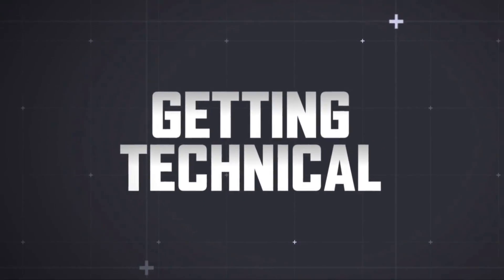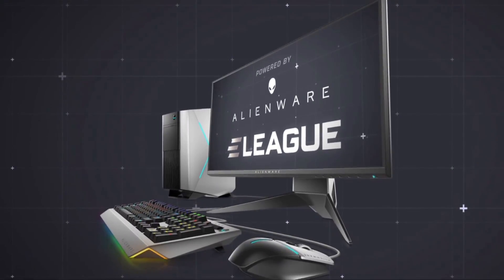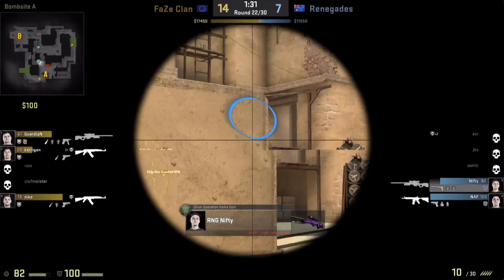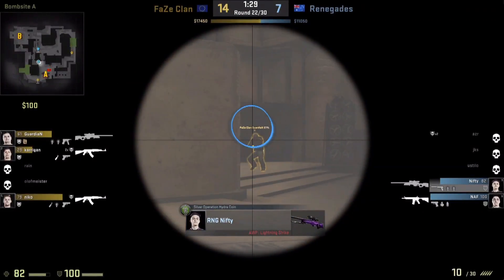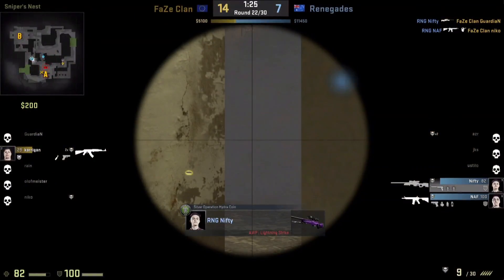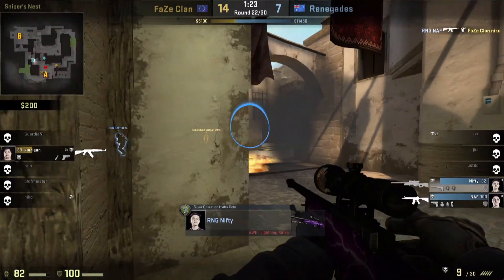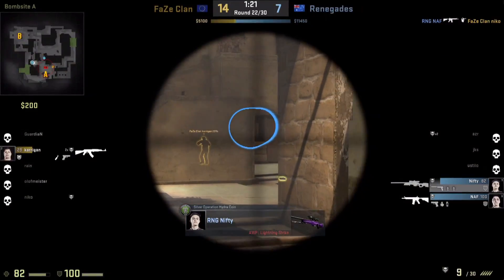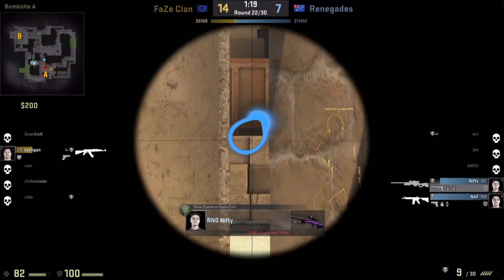TOP ELEAGUE TV MOMENTS 2017 CS:GO Premier Live Now: G2 Esports v. Na'Vi